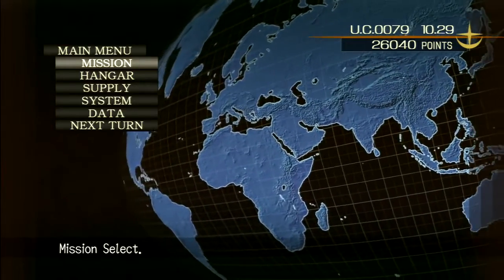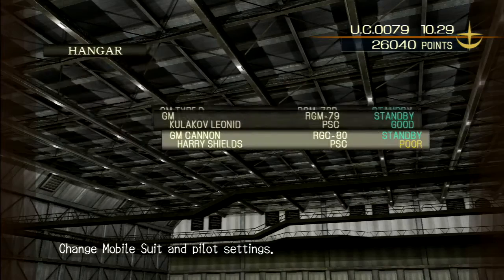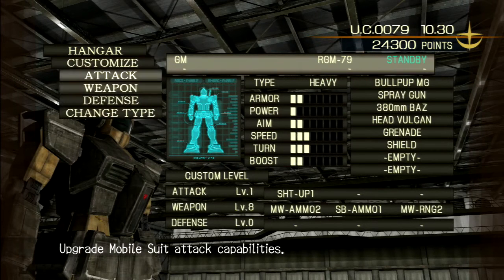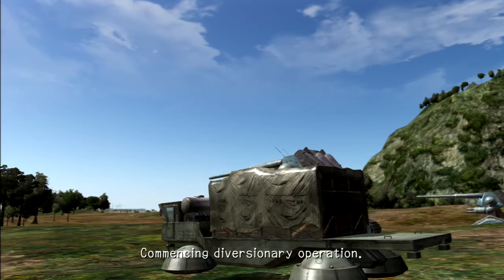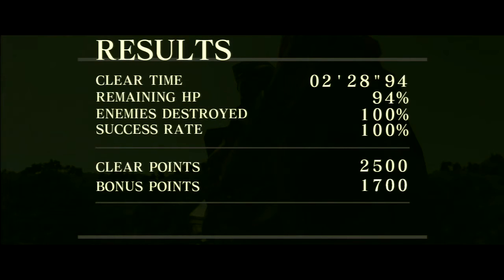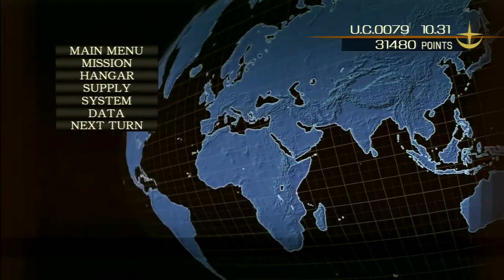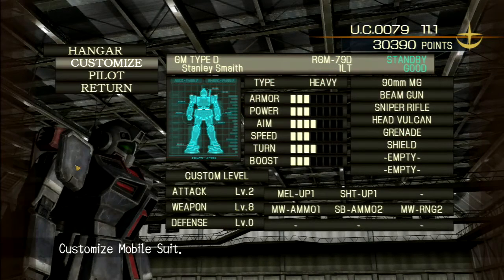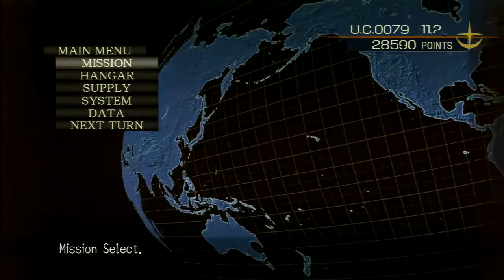Sniper Rifles - Episode 8 - Mobile Suit Gundam Crossfire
We try out Jimmy Ds new rifle on some Goufs